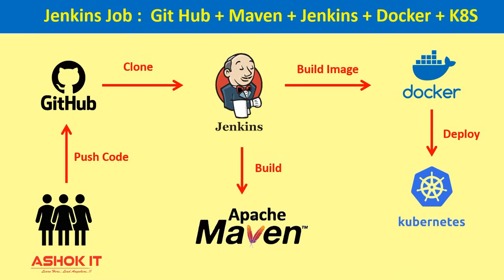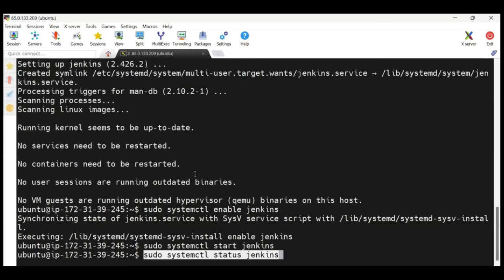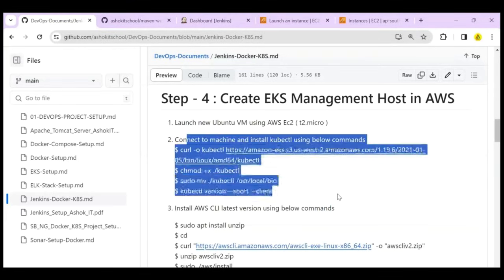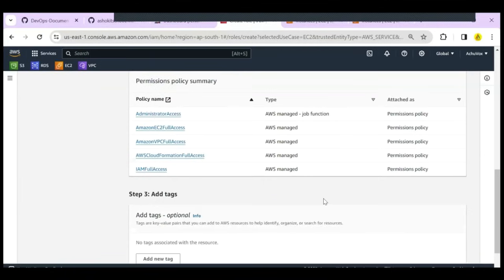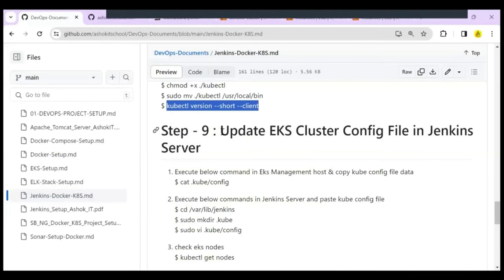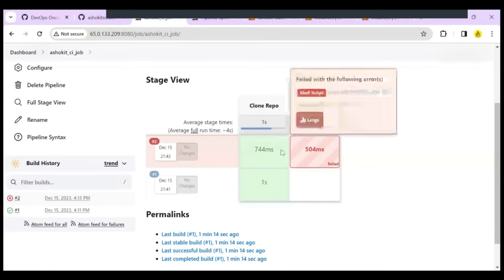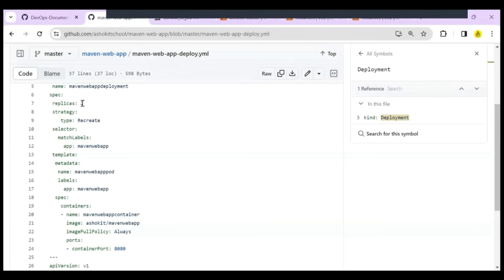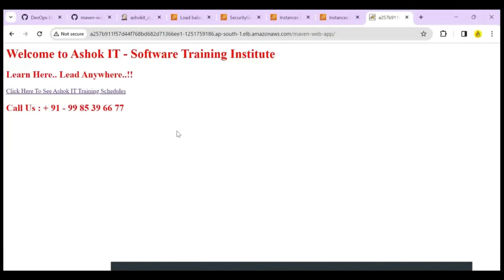DevOps Project Setup with Jenkins, Docker & Kubernetes: Complete Guide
In this comprehensive tutorial, we walk you through the entire process of setting up a DevOps pipeline using Jenkins, Docker, and Kubernetes. Learn how to automate your software development workflows, containerize applications with Docker, and deploy them efficiently on Kubernetes clusters. This guide is perfect for developers, DevOps engineers, and anyone interested in streamlining the CI/CD pipeline with these powerful tools. Follow along to gain practical knowledge on implementing Jenkins pipelines, Docker containers, and Kubernetes deployments.

  🎈 Live Coding
  🎈 Real-time Environment
  🎈 Class Notes